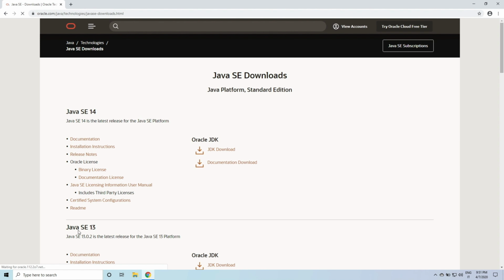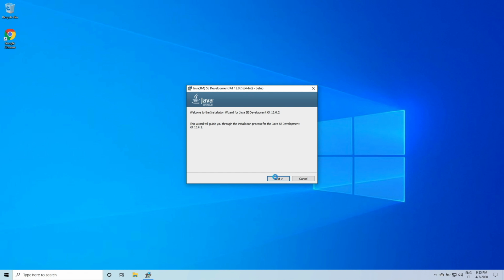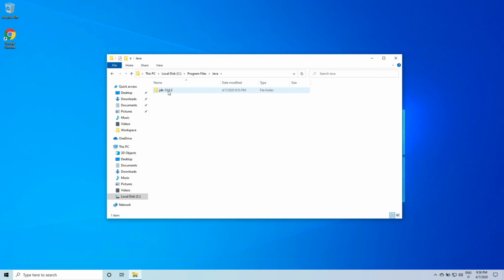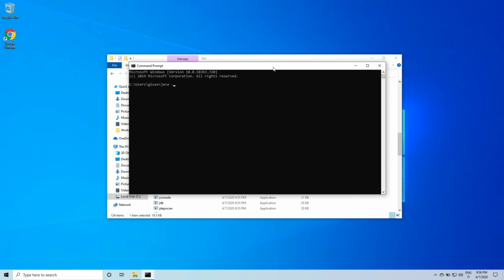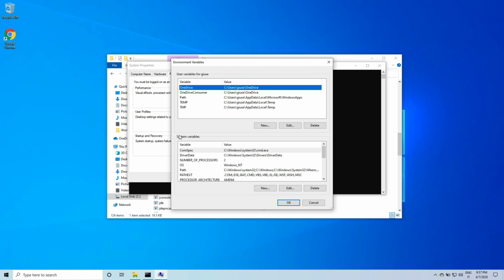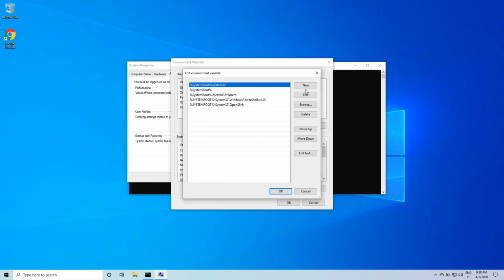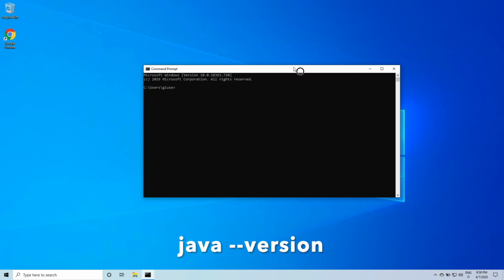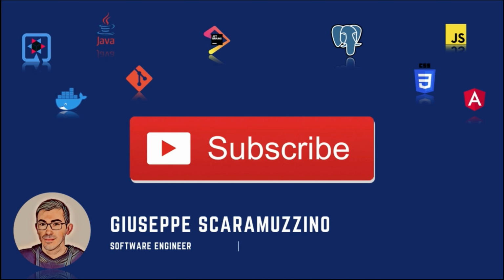How to install Java JDK on Windows 10 | JAVA HOME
Java™ Platform, Standard Edition Development Kit (JDK™)  is a development environment for building applications, and components using the Java programming language.
The JDK includes tools useful for developing and testing programs written in the Java programming language and running on the Java platform.

The JDK includes a private JVM and a few other resources to finish the development of a Java application.  Since the introduction of the Java platform, it has been by far the most widely used Software Development Kit (SDK).

We're going to install Java JDK on Windows 10.
I will guide you step by step throughout the installation and configuration phases of JDK.
Once the installation is complete, we'are going to use the java and javac commands from the terminal and set up the variable JAVA_HOME.

We are focusing on:
- how to download Java JDK
- how to add the JAVA_HOME variable
- how to check the Java version

Windows 10 is a series of operating systems developed by Microsoft and released as part of its Windows NT family of operating systems. It is the successor to Windows 8.1, released nearly two years earlier, and was released to manufacturing on July 15, 2015, and broadly released for the general public on July 29, 2015.

JAVA_HOME | Java JDK | JDK | Java Standard Edition